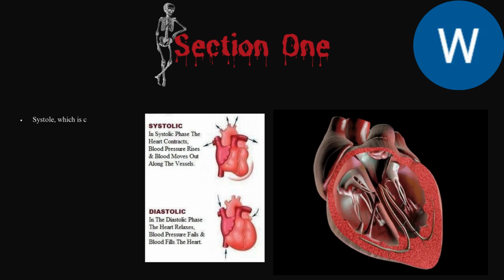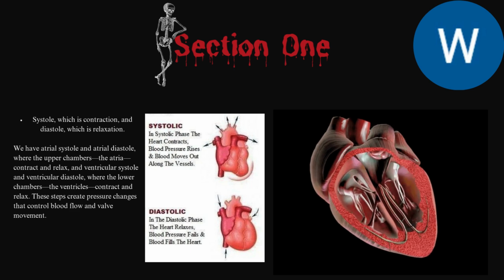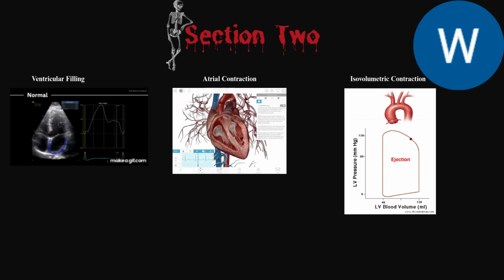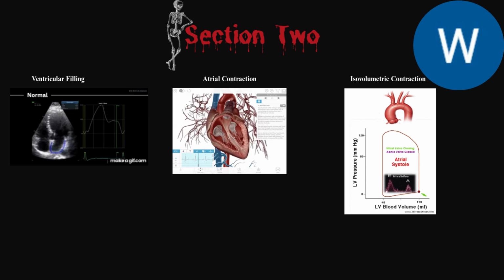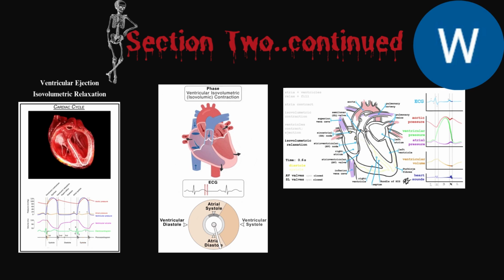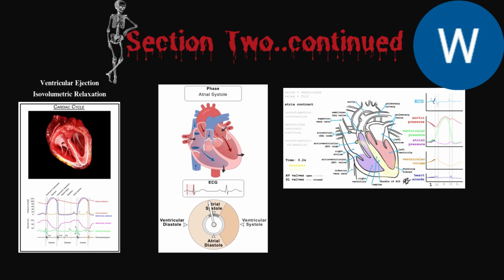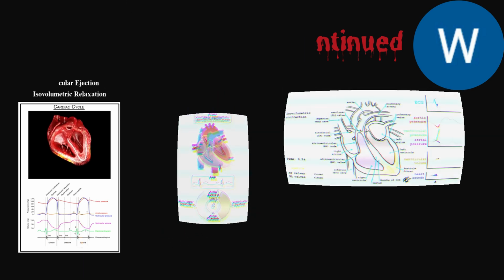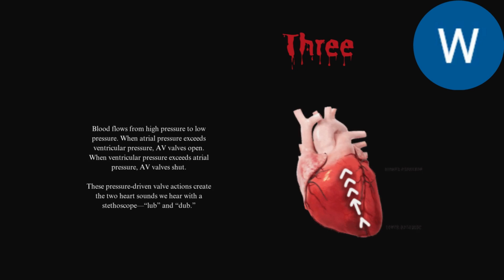The Cardiac Cycle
Biology 163